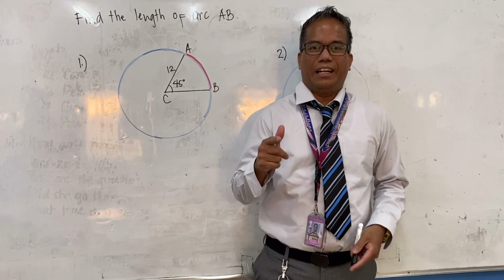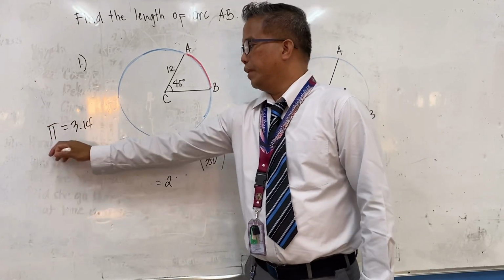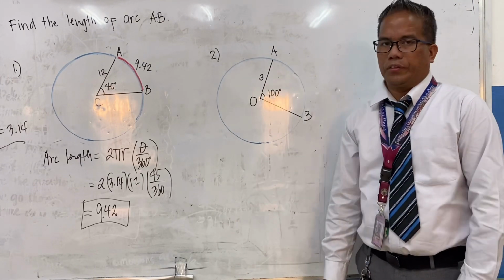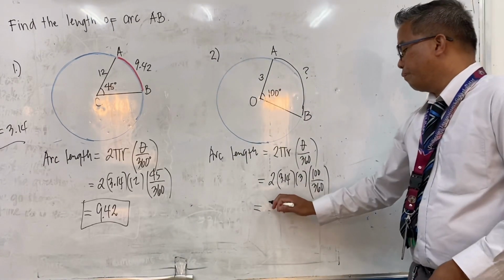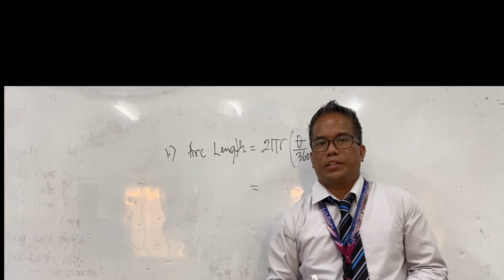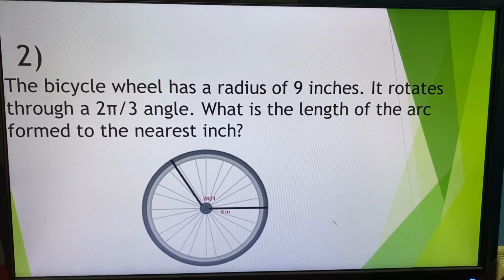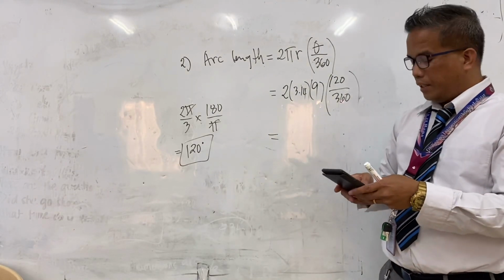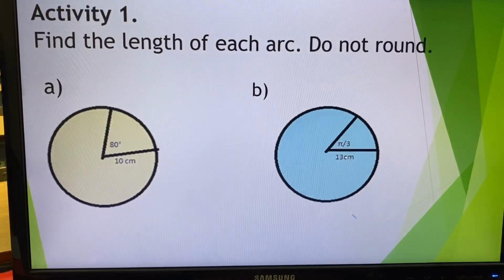MATH 10 | ARC LENGTH APPLICATION